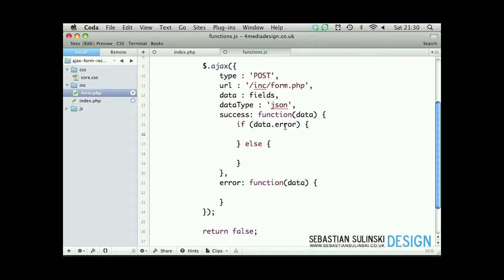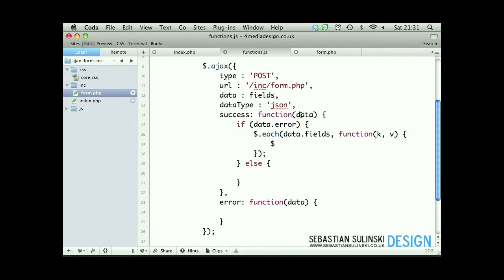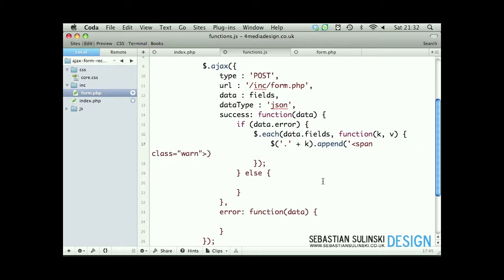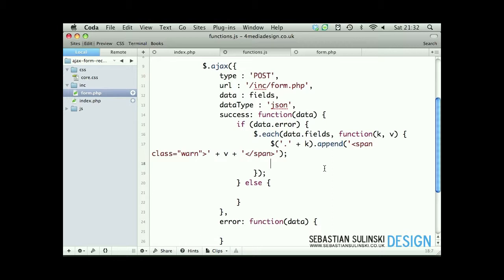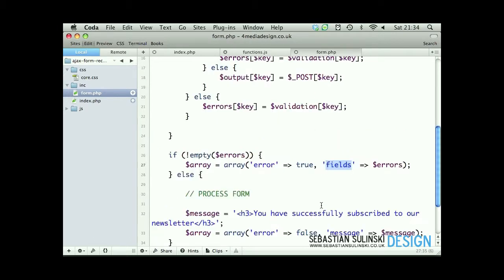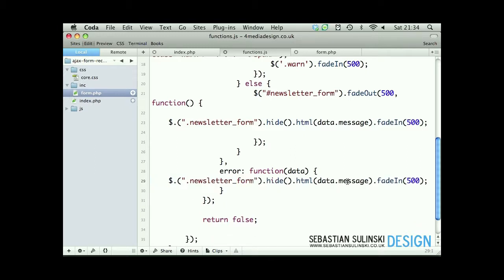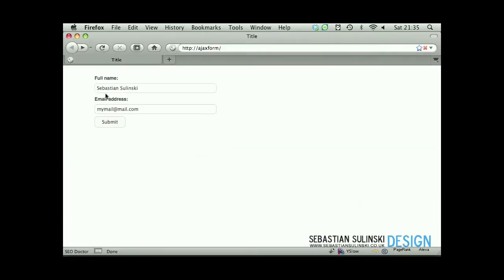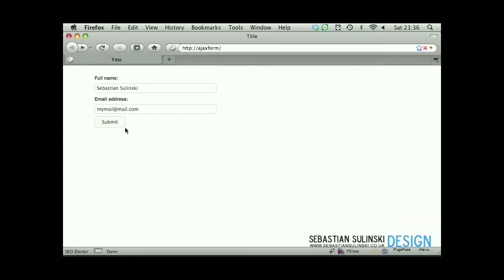04: Form submission and confirmation